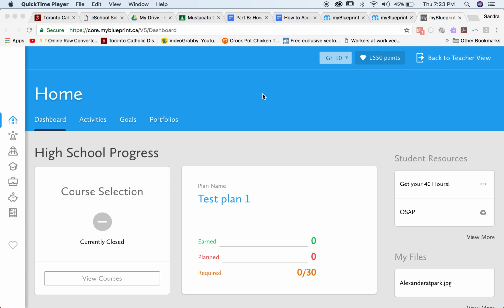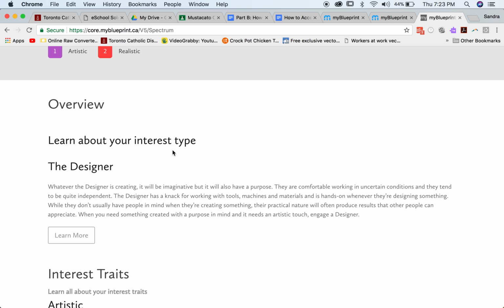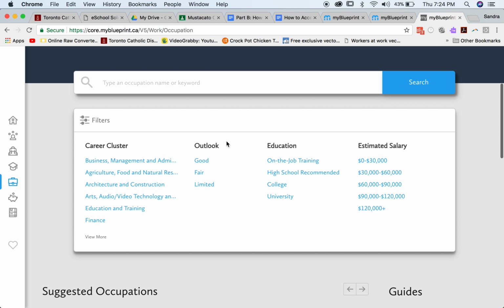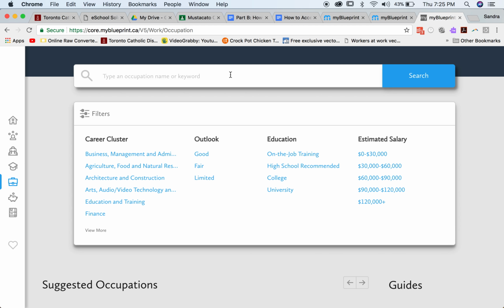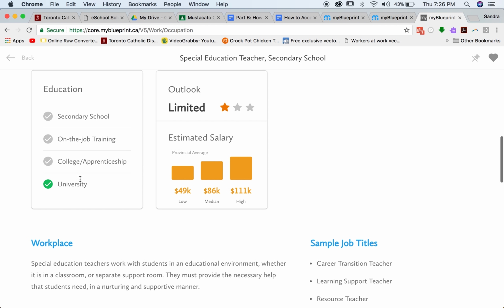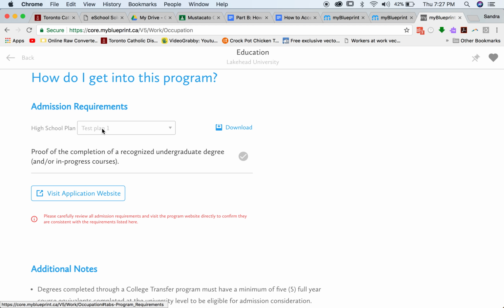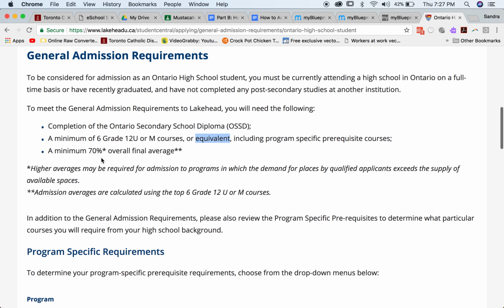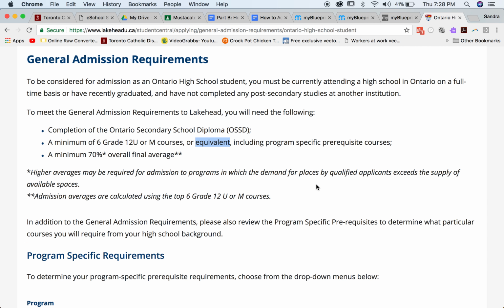How to Access "Who Am I" Menu on MyBlueprint